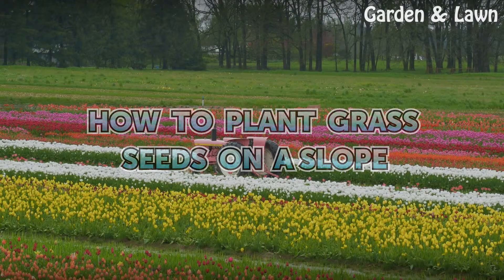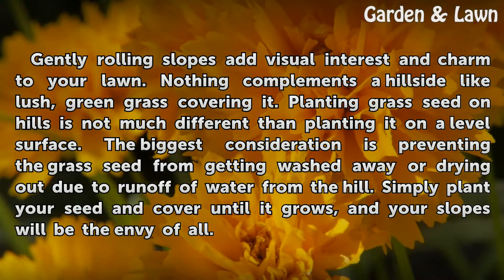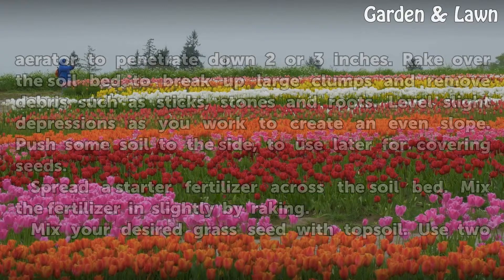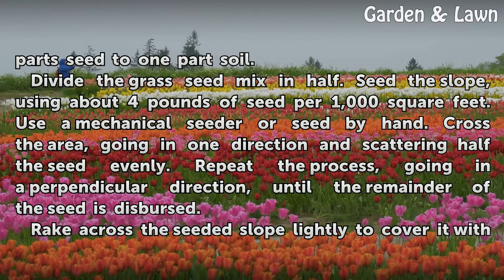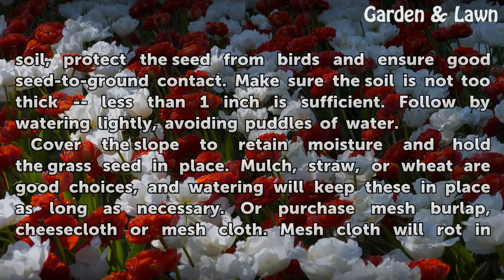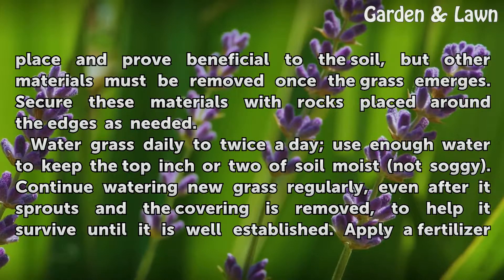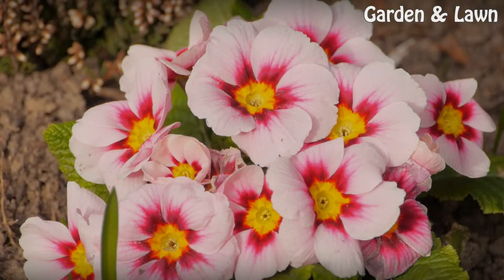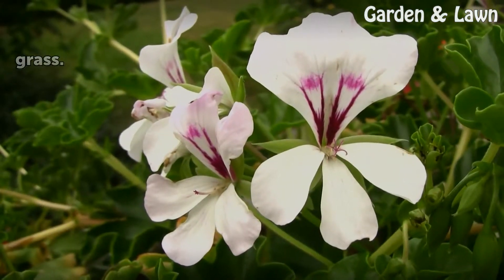How to Plant Grass Seeds on a Slope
How to Plant Grass Seeds on a Slope. Gently rolling slopes add visual interest and charm to your lawn. Nothing complements a hillside like lush, green grass covering it. Planting grass seed on hills is not much different than planting it on a level surface. The biggest consideration is preventing the grass seed from getting washed away or drying...

Table of contents How to Plant Grass Seeds on a Slope
Things You'll Need 00:45
Tips & Warnings 03:07